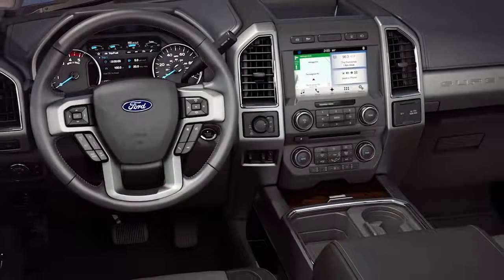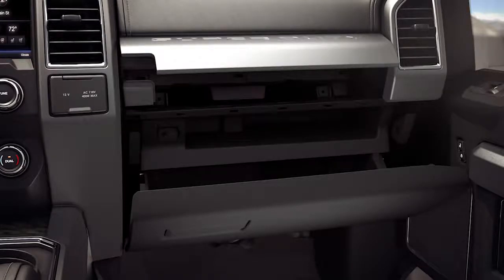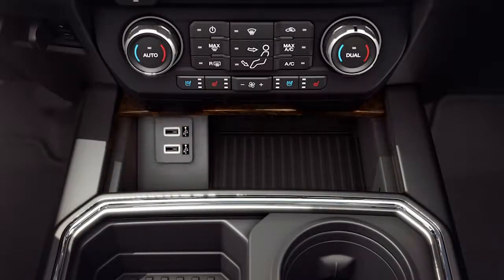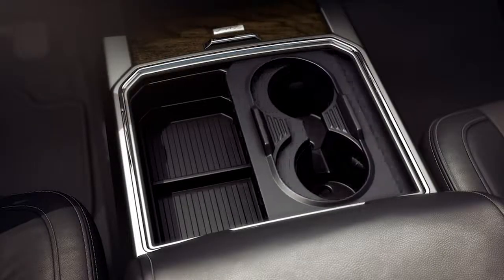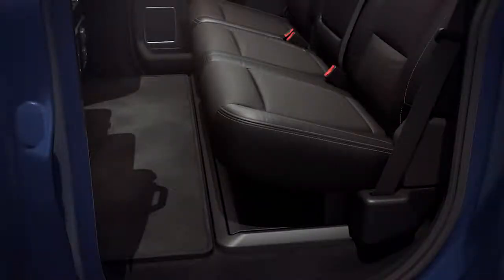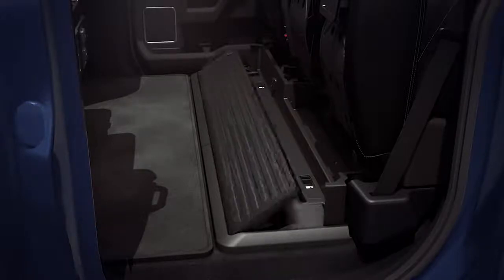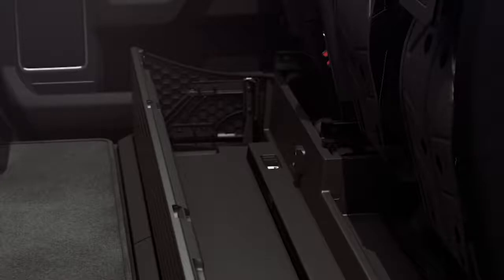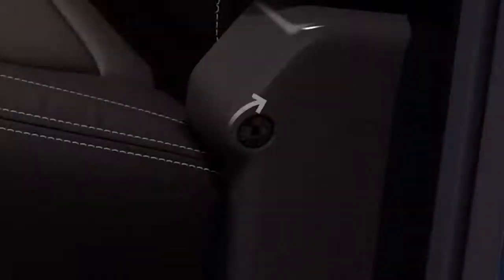Super Duty® Storage Features Ford How to Ford